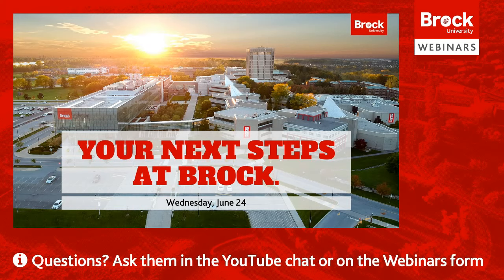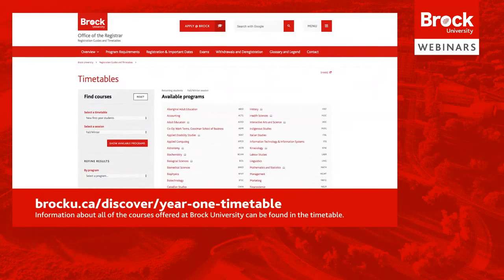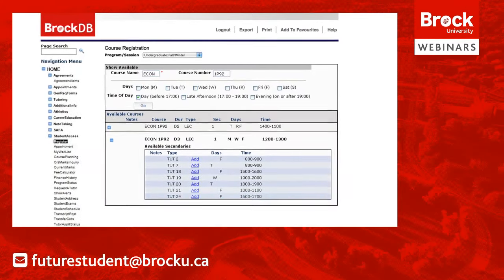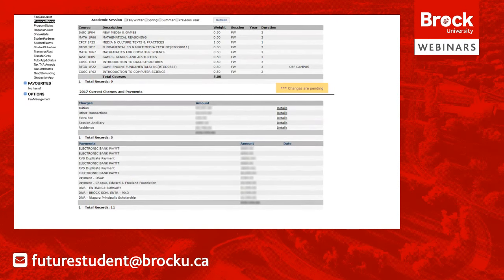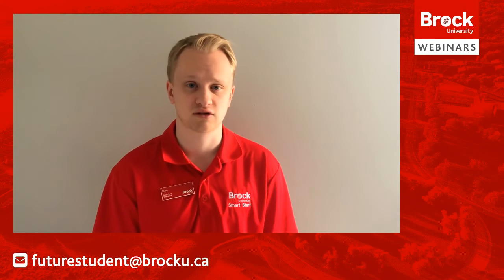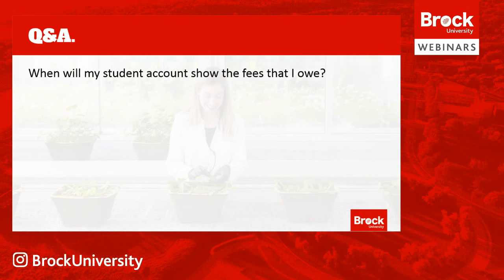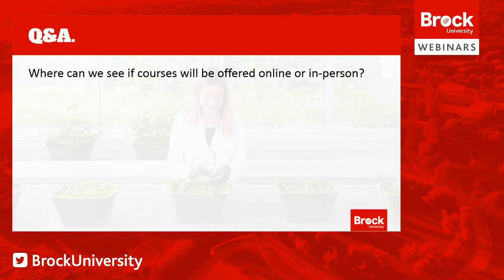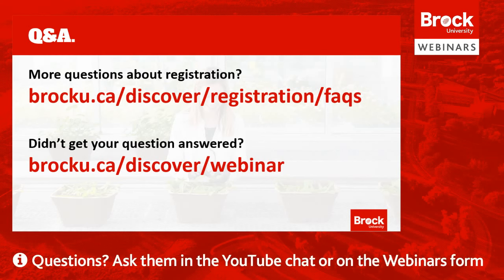Next Steps Webinar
Learn more about your next steps at Brock University.